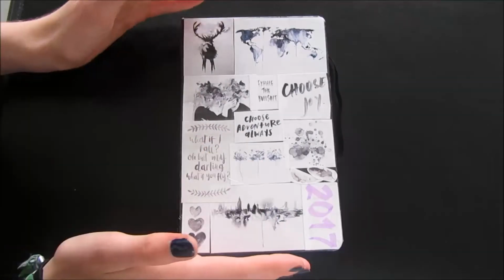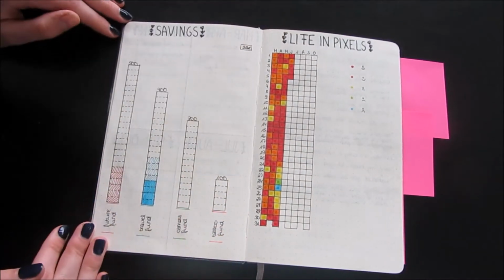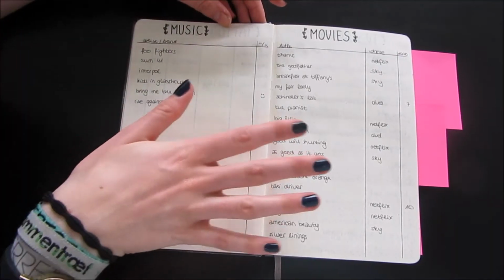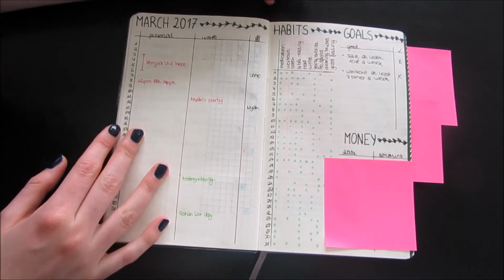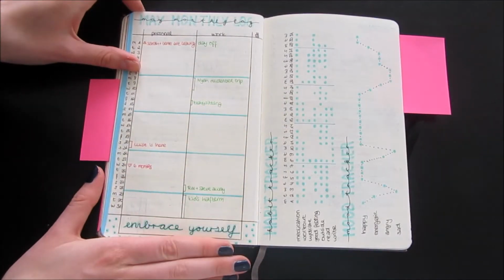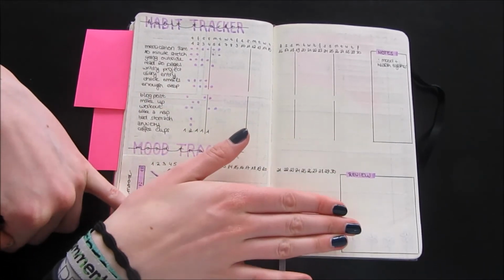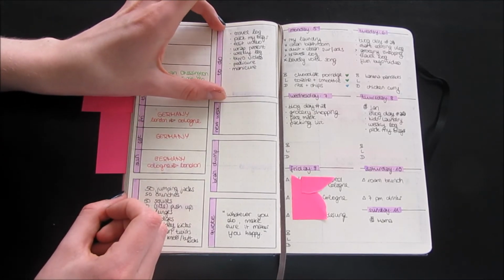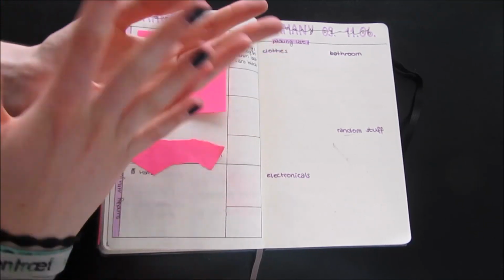[ENGLISH] MY MINIMALISTIC BULLET JOURNAL - BUJO #2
I decided to do a full bullet journal flip through in English with my updated journal. Enjoy!

TOOLS

CAMERA - canon sx610hs
EDIT - windows live movie maker

FAQ

I am currently 20 years old.

WHERE ARE YOU FROM AND WHERE DO YOU LIVE?
I am from Germany and am currently living with a hostfamily as an AuPair in London.

annie xx